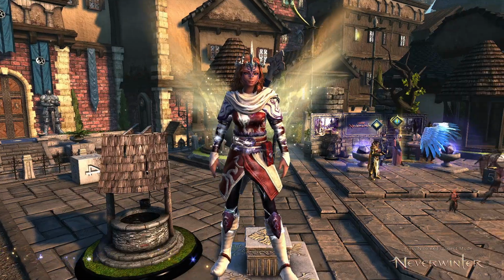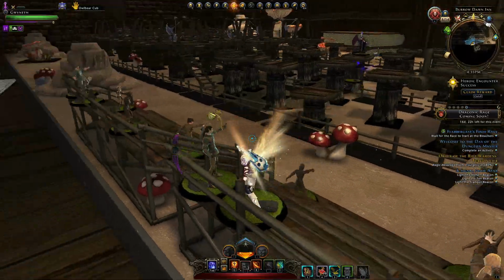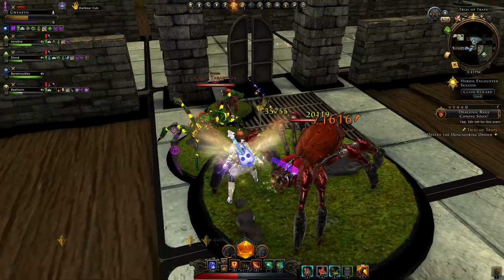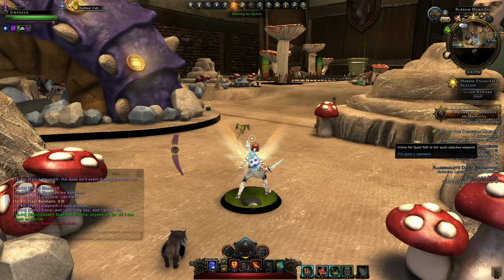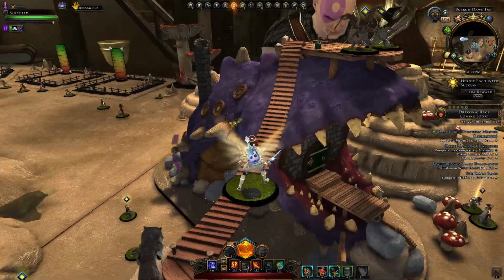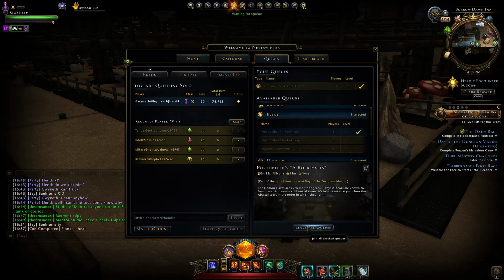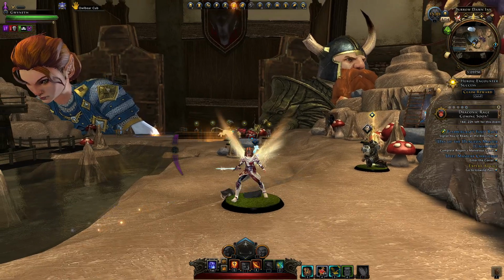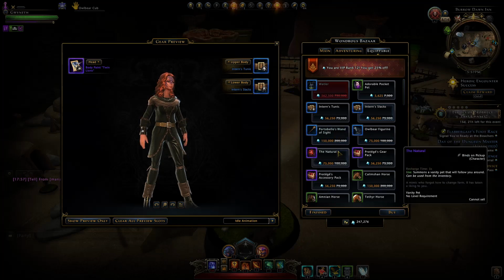Dungeon Master Event OVERVIEW to Save Your TIME - Decent Rough Astral Diamond Farm! - Neverwinter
For the next 3 weeks you’ll be able to visit the Burrow Dawn Inn, and face the challenges brought forth by Portobello DaVinci and Respen Durothil! Both Respen and Portobello are back, each with tasks to offer during this event. While Respen’s Dungeons will be available as random queues throughout the entire event, a new Portobello instance queue will unlock each week so be sure to check back regularly!

The previous campaign structure has been converted into an Appointment Event. Players can participate by completing a daily mission to run through one of Portobello’s dungeons. Once that is complete they can continue to participate by running trials and tests inside of the Burrow Dawn Inn or running a mission to participate in Respen’s dungeons. Dungeons during this event will function as skirmishes, removing the tank and healer role requirements.